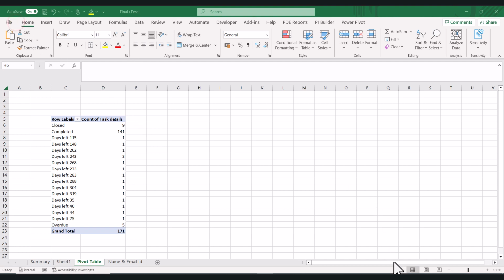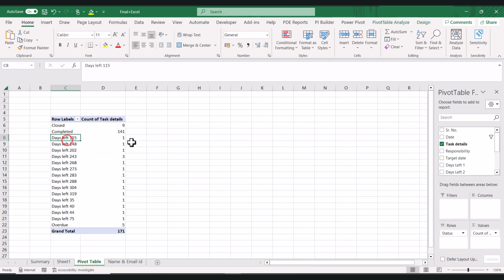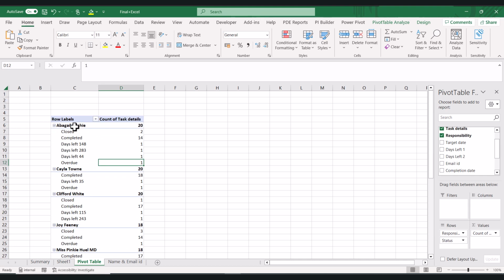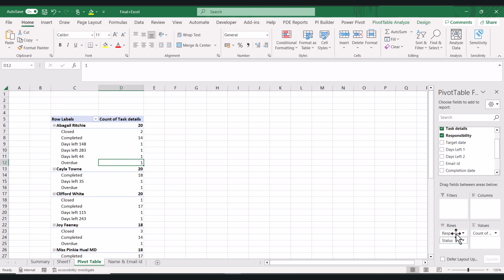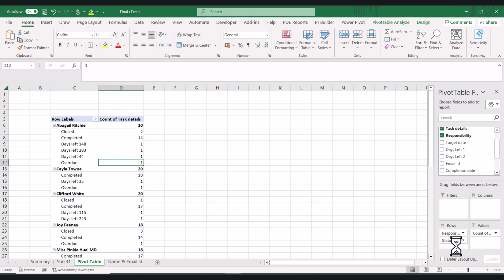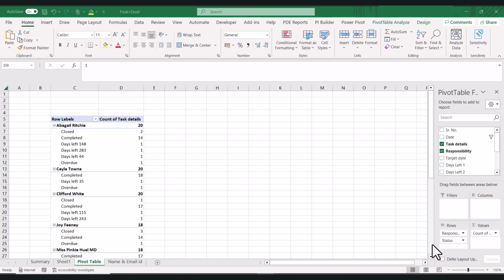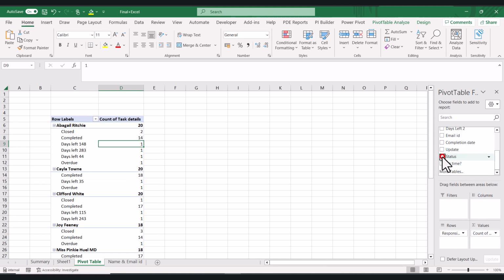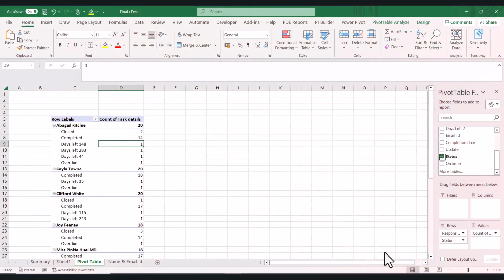Data Refining with Pivot table | Easy explanation | 3 min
Best Videos -